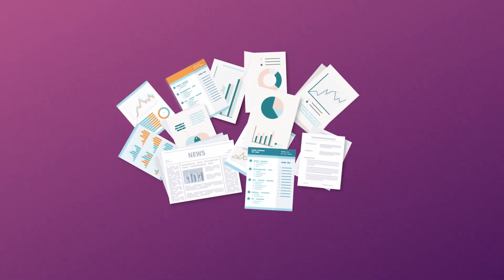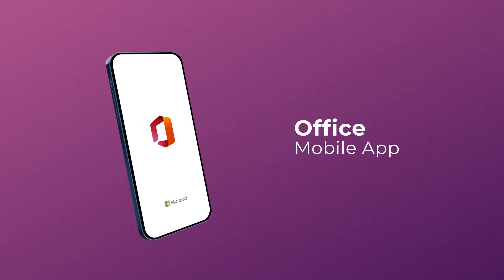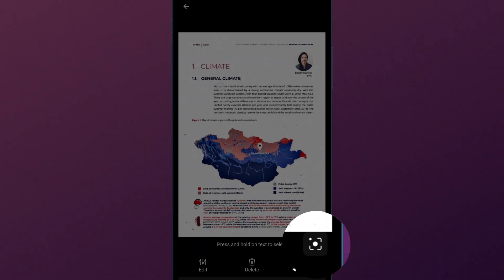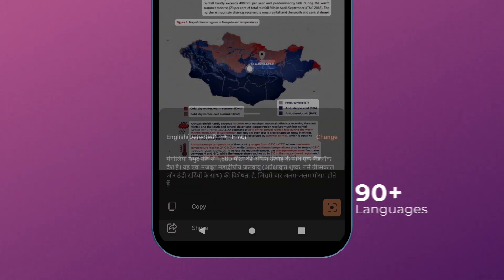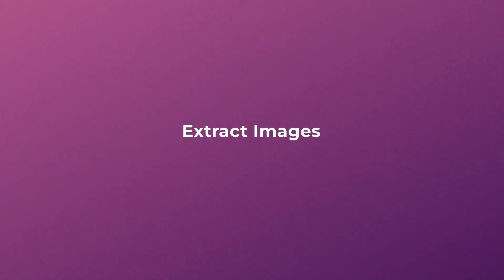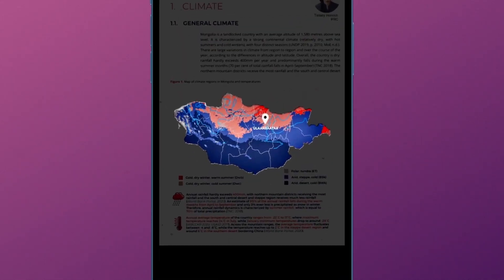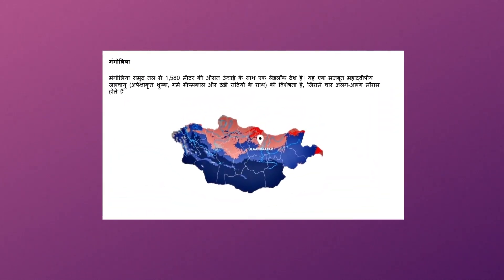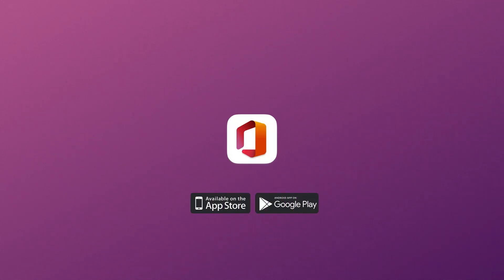How to copy text and images from photos using the Office App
Using the free Office app, you can copy text and images without the background from a photo and use it wherever you want. Translate text to your preferred language, send an email, make a call and do more! All with a single tap!

Learn how you can copy text and image from photo using your mobile device!